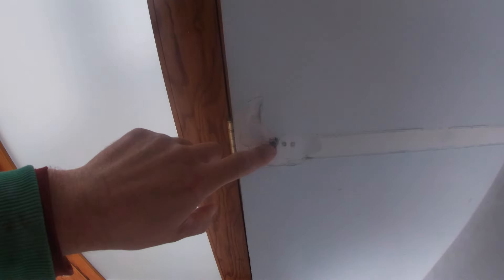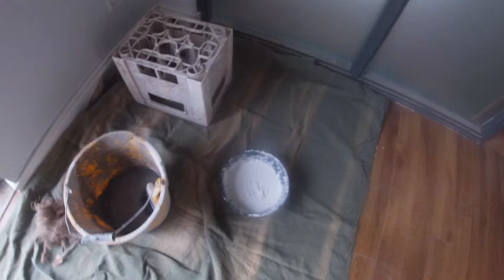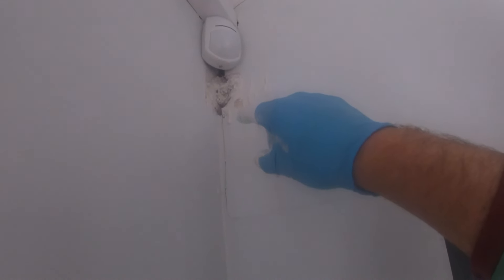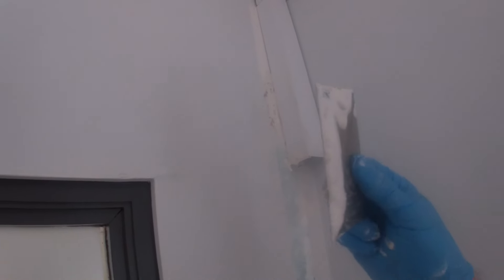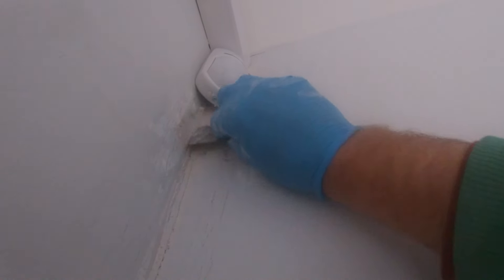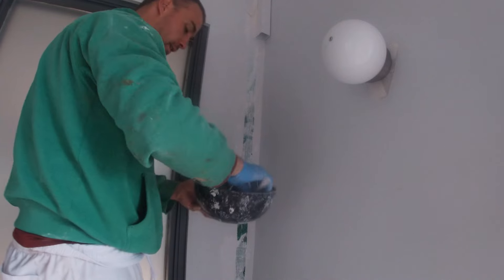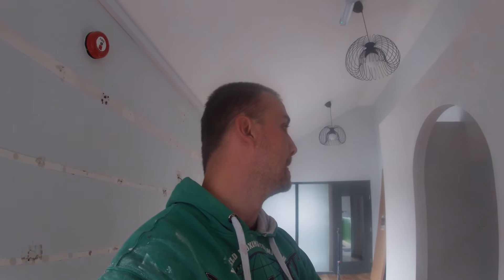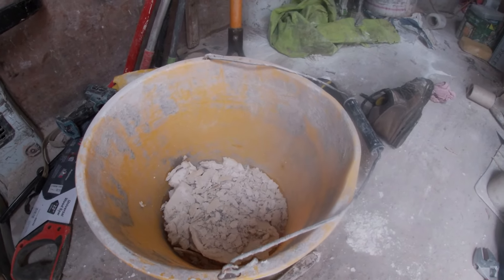Alternative way of patching plaster and plasterboard walls & ceilings different approach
Never Patch Your Walls the Same Way Again with This Alternative Plaster Hack! showing you a new way to patch plaster and plasterboard walls using this new to most method plaster plastering drywall plasterboard howtopatch patch Revolutionize Your Walls: The Ultimate Plaster Patching Hack You Haven't Heard Of!
Alternative way of patching plaster and plasterboard walls and ceilings
Spear and Jackson bucket trowel that is still going strong for me after many years = Alternative way of patching plaster and plasterboard walls & ceilings different approach